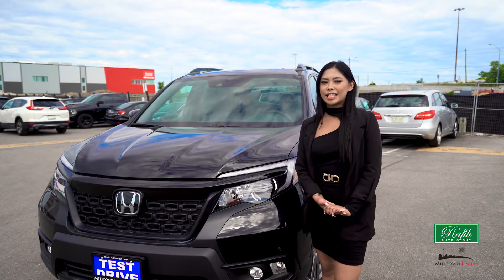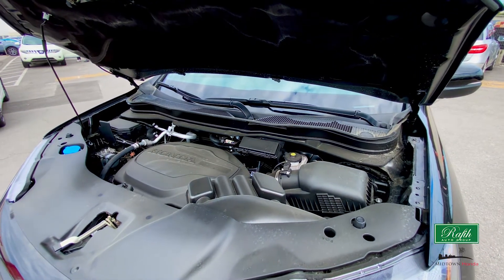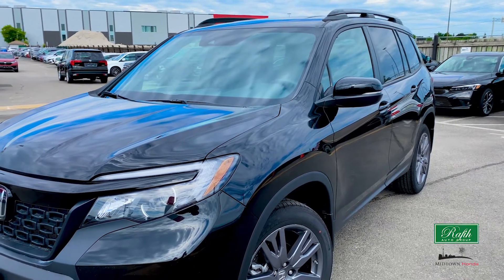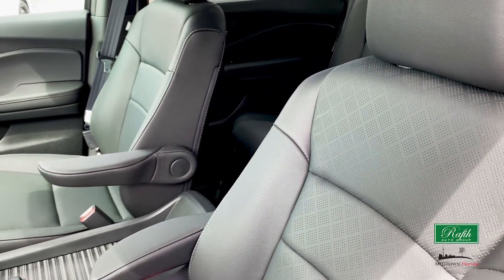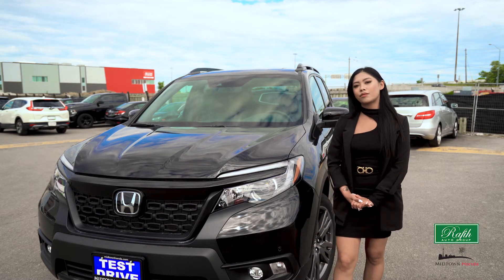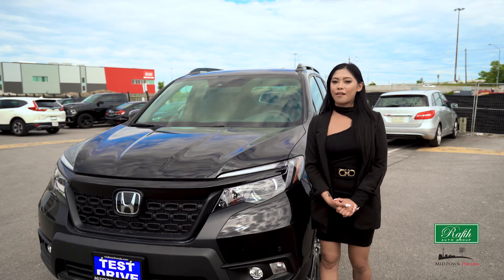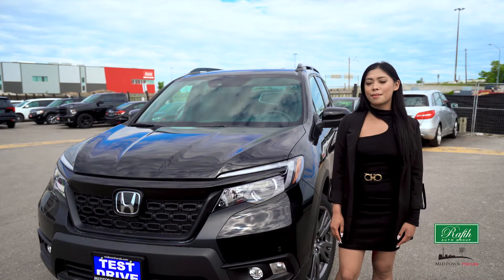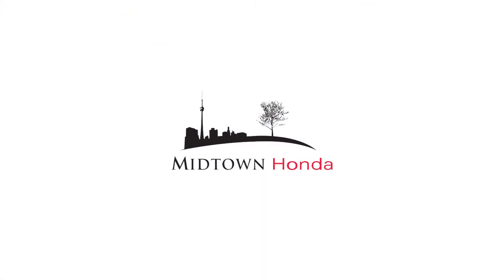2021 Honda Passport Review | Midtown Honda | Rafih Auto Group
The all-new 2021 Honda Passport is the ideal family car. It has got everything you need, right from an amazing infotainment system to a fun driving experience. Let's have a look at the all-new Passport!

Space, comfort, good fuel economy, and an easy configuration - these are what you need in a good family car, and the 2021 Honda Passport at Midtown Honda has got it all!

Equipped with a 3.5-liter V6 engine, the 2021 Passport comes with the Eco Assist system that makes it quite an affordable drive as well as a nature-friendly vehicle.

The sleek design, a sporty look, and plenty of space inside are the highlights of this car. The 20-inch aluminum wheels are perfect for all kinds of terrain, be it dirt or rocky.

Coming to the inside, the 2021 Passport has got heated seats, a 7-inch touchscreen display for navigation and playing music, and an amazing audio system connected to the Honda Satellite Link Navigation system for streaming music and audiobooks.

Just like all Honda vehicles, safety features are the primary priority in the 2021 Passport too. Key standard features include anti-lock brakes and airbags along with the lane departure system that works with the collision mitigation system for a completely safe driving experience on the road.